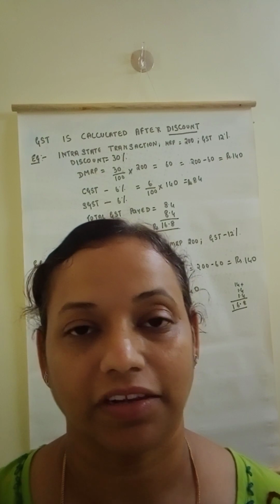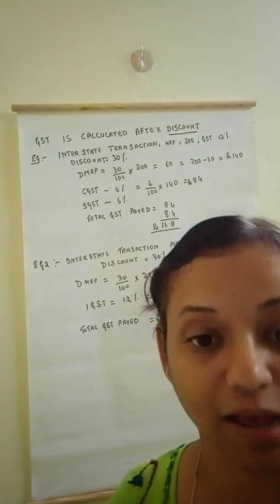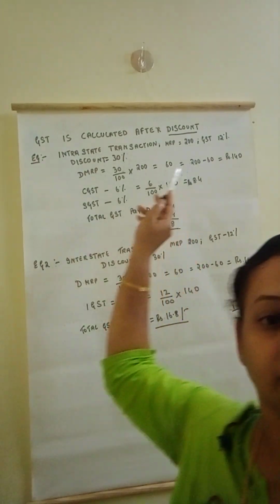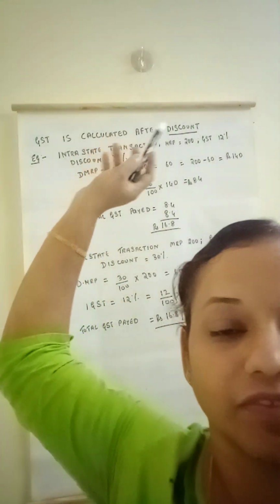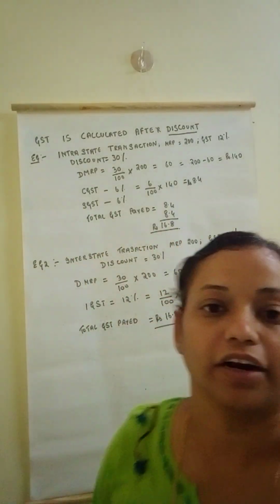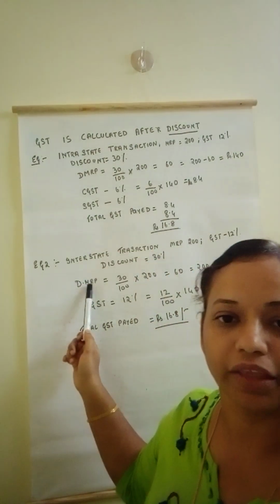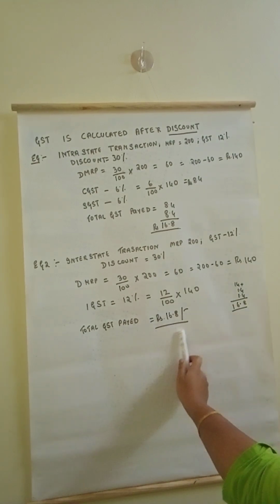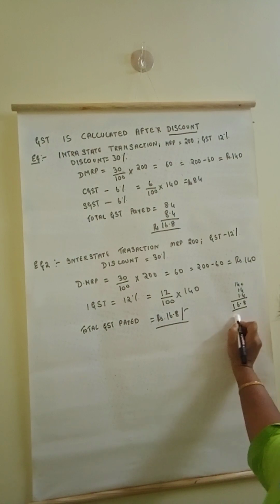Practice Exercise on GST - Part 3 of 5